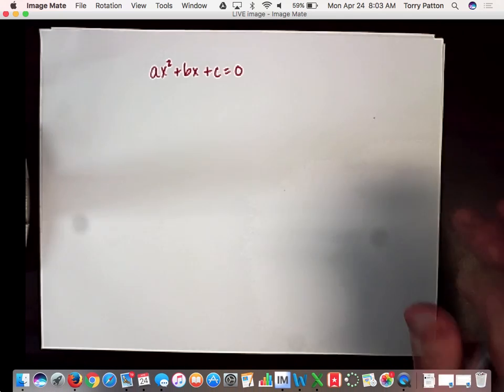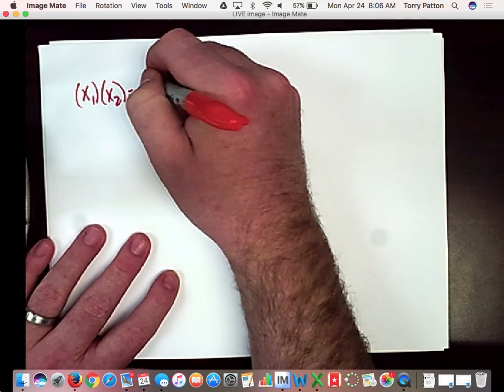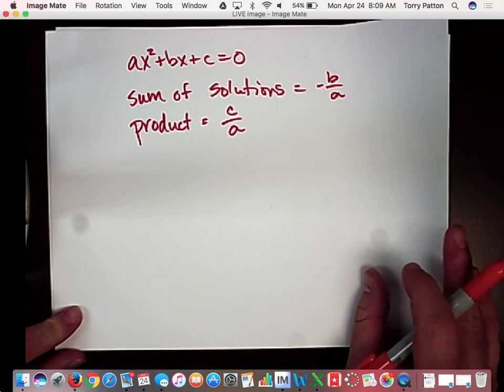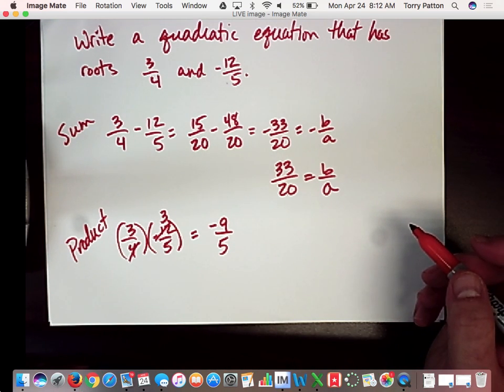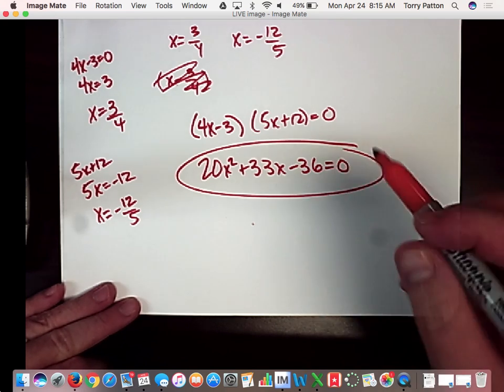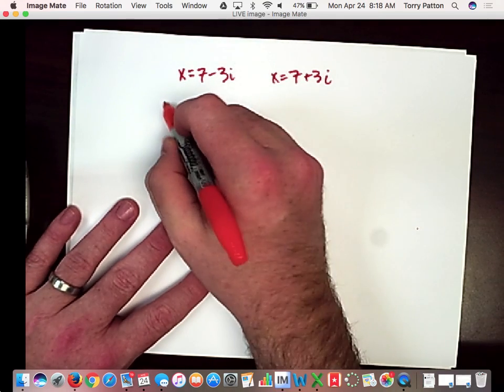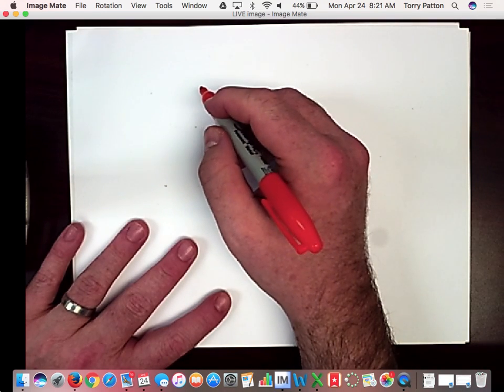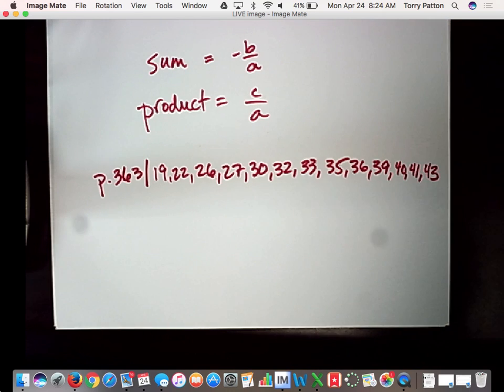Alg 2 w: trig April 24